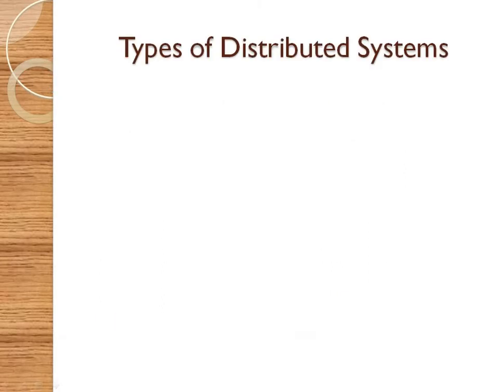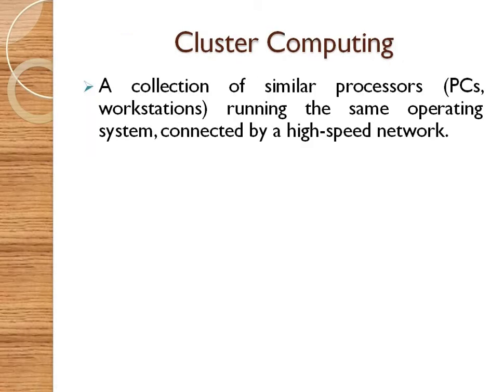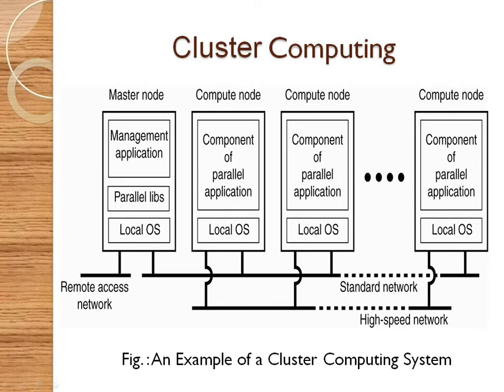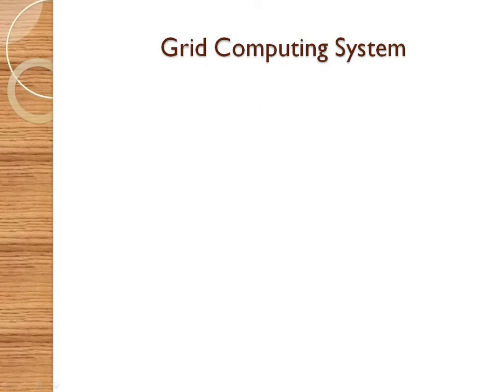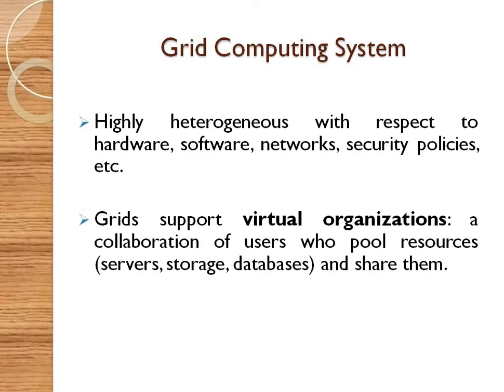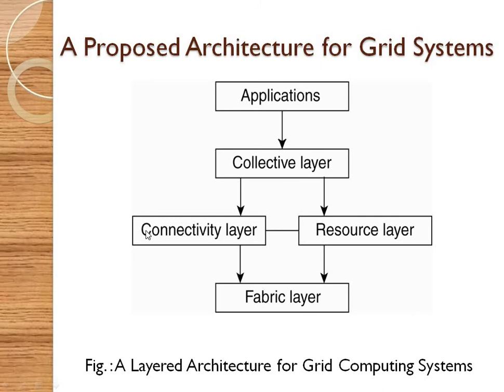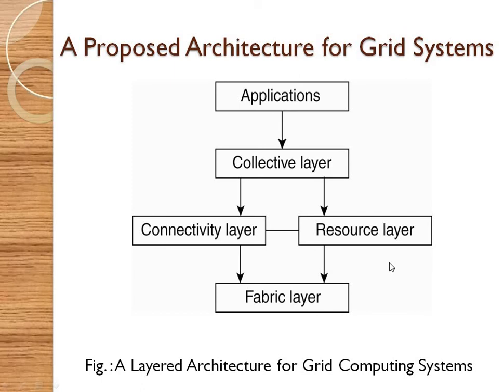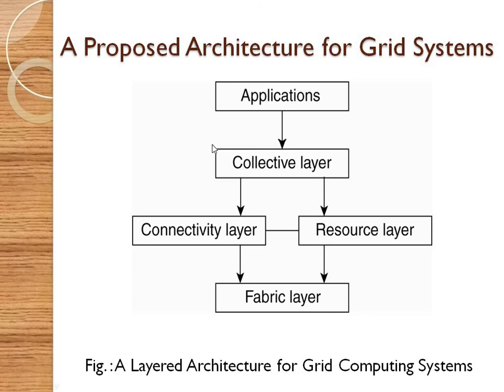Types of Distributed System - Part I